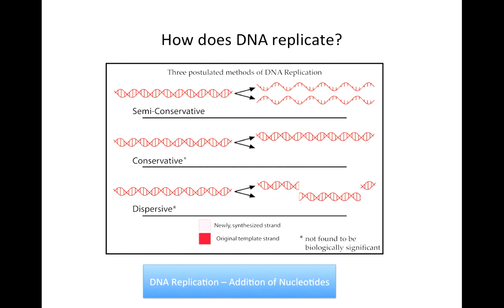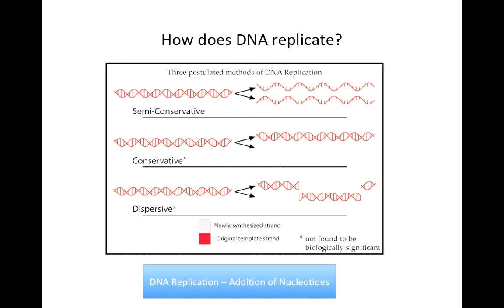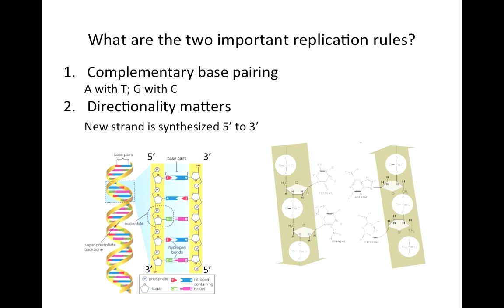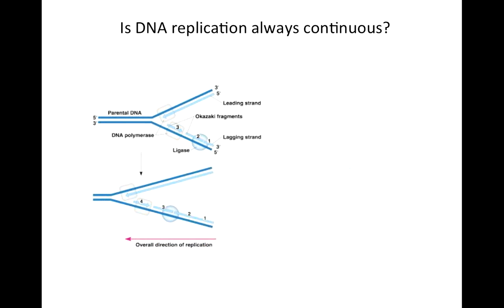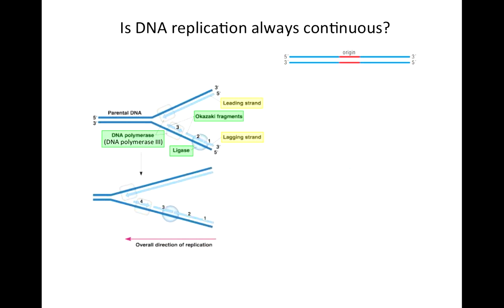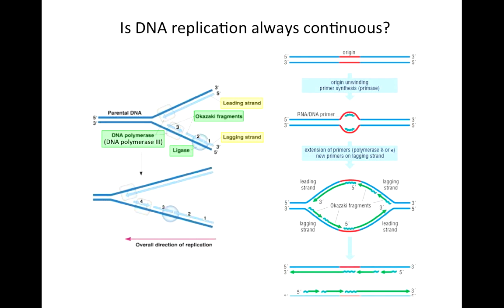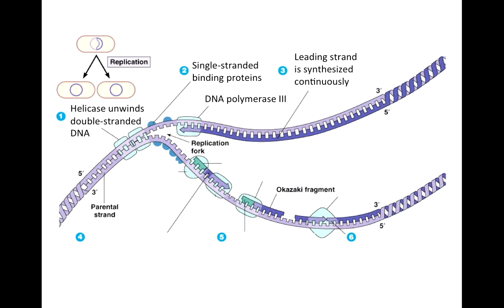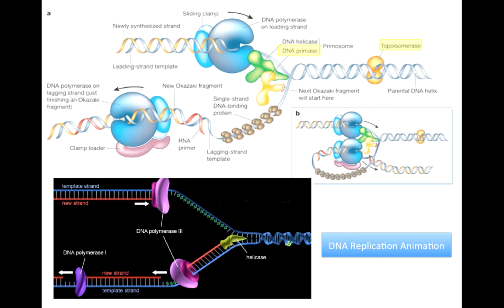DNA replication.mov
Basics of DNA replication.